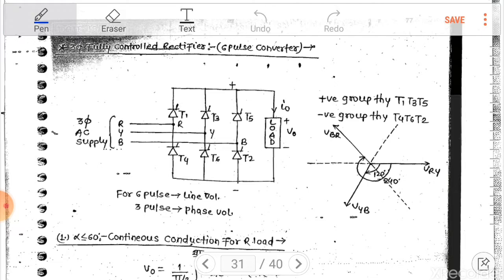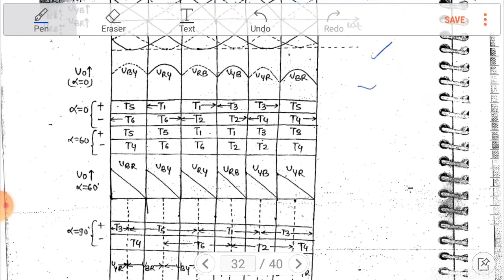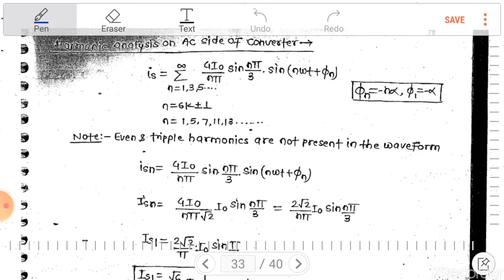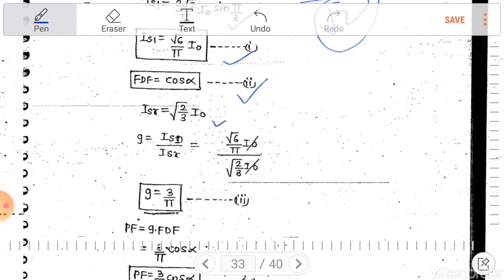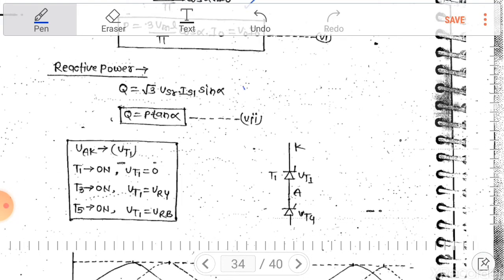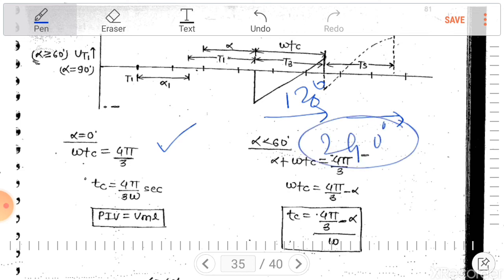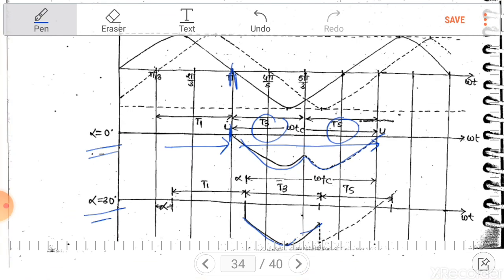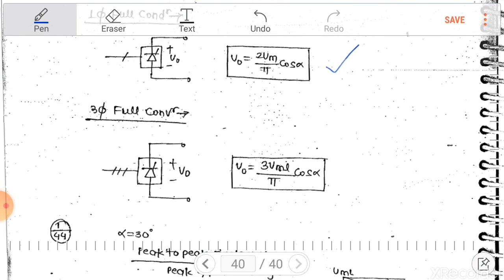Harmonic Analysis of 3 phase full converter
Harmonic analysys of 3 phase full converter on ac side, Circuit tutn off time of each thyristor.